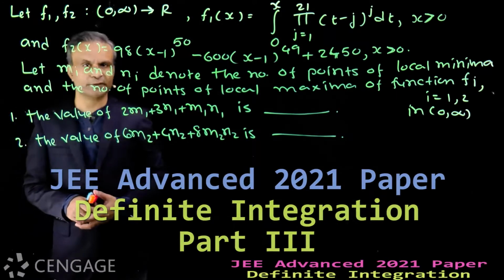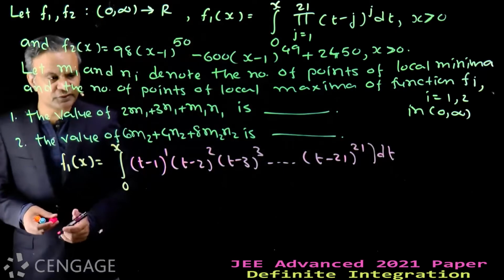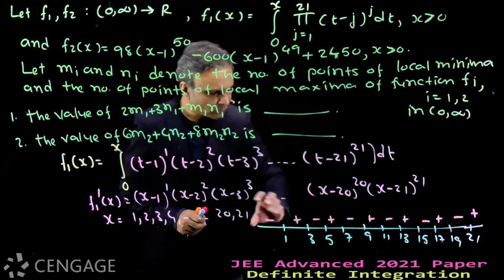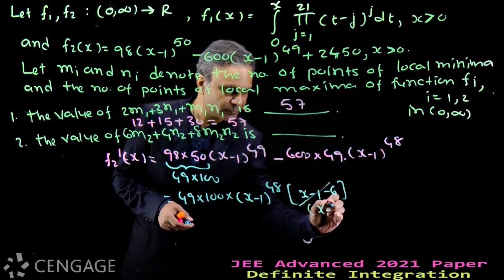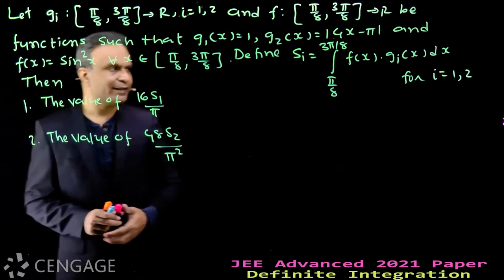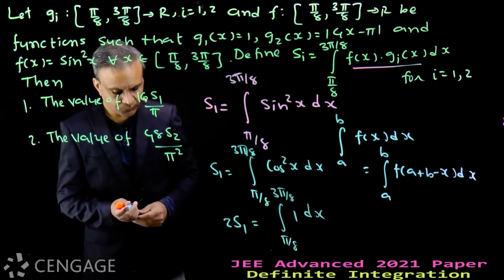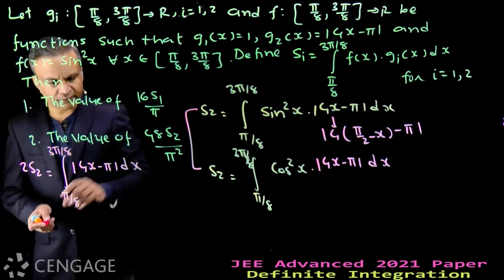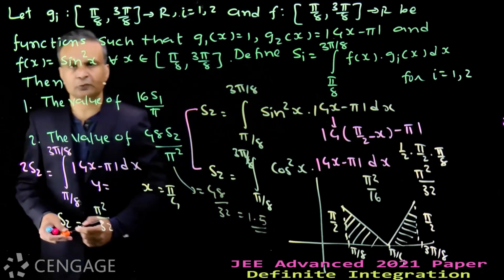Crack JEE| Solve Maths equations with Cengage|JEE Advanced 2021 Definite Integration Part III